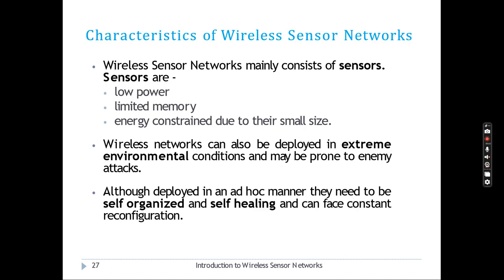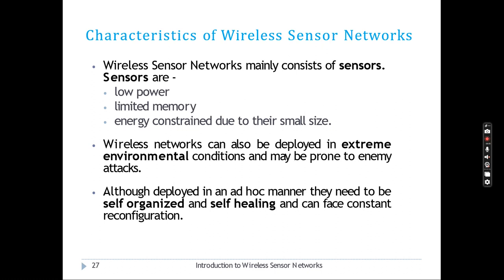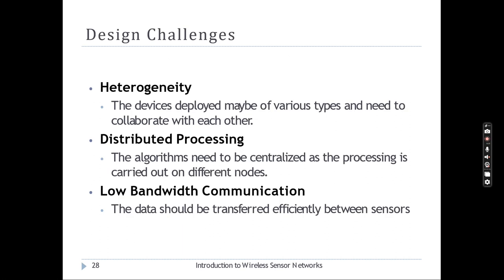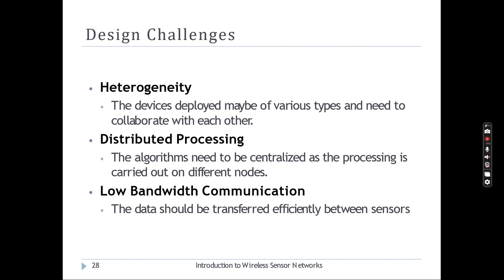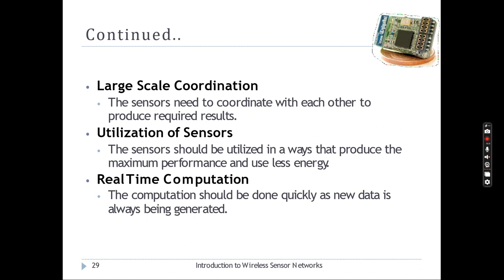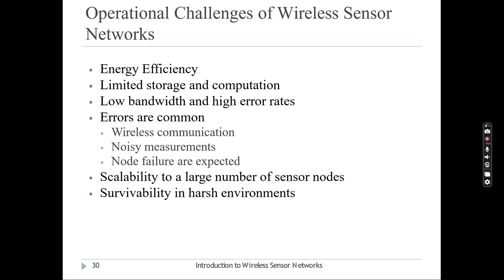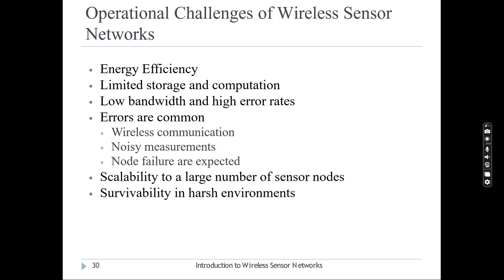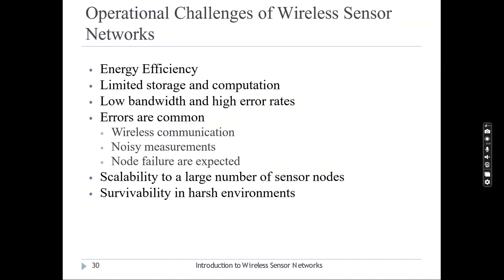Characteristics and Challenges of Wireless Sensor Network (WSN) Design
This lecture video covers the unique characteristics of Wireless Sensor Network Design compared with traditional networking systems in specific with Ad Hoc Wireless Networks. Further it discuss the design challenges of WSN for the successful deployment.